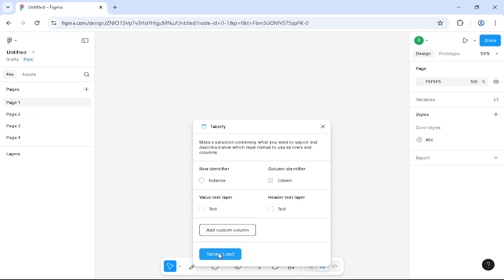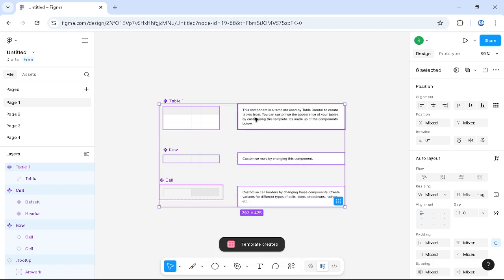How to Add Table in Figma